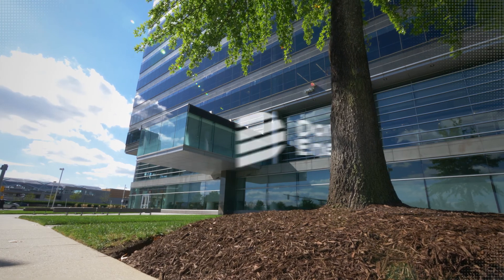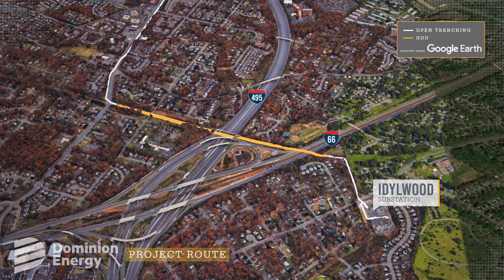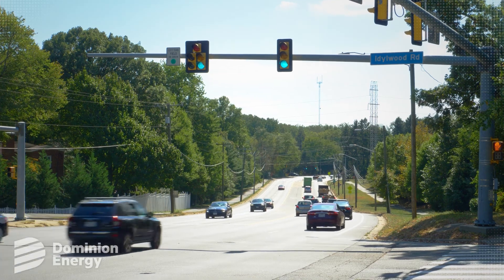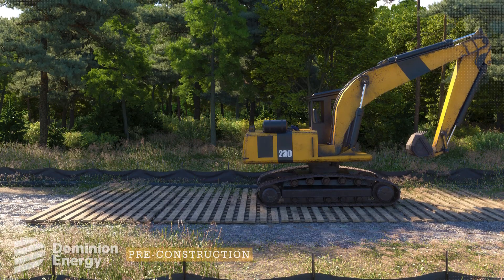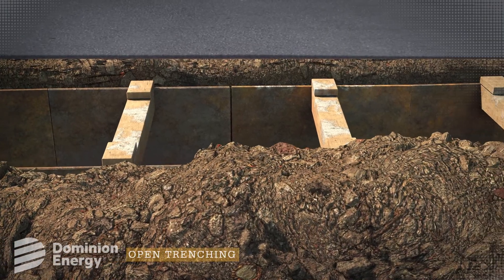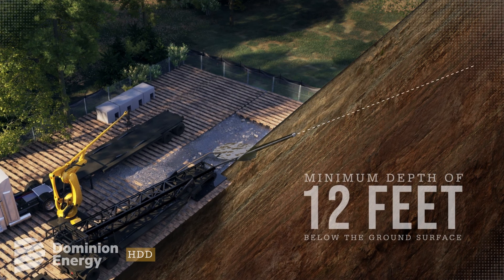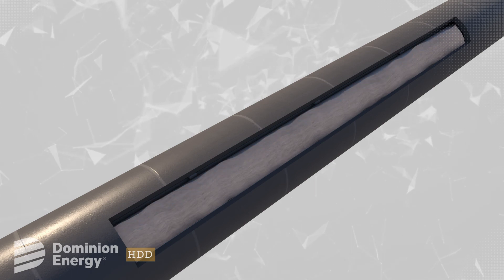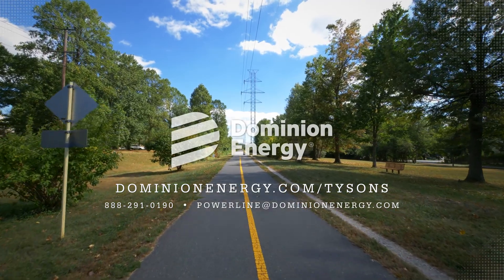Dominion Energy Idylwood Tysons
By approximately 2022, load on the existing lines in the Tysons and McLean areas of Fairfax County is forecast to exceed 300 megawatts. By constructing an additional source of power, Dominion Energy will avoid a potential violation of mandatory North American Electric Reliability Corporation (NERC) reliability standards. The Idylwood-Tysons 230 kilovolt (kV) Project is being proposed to enable Dominion Energy to continue to provide reliable power to the area.